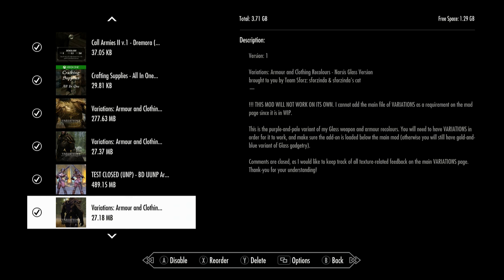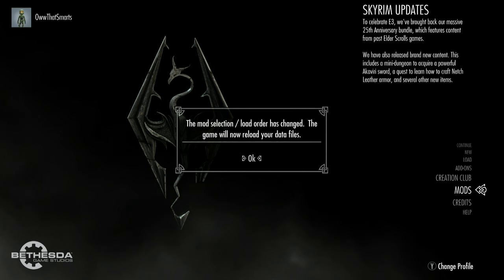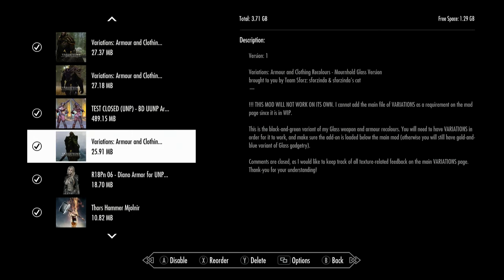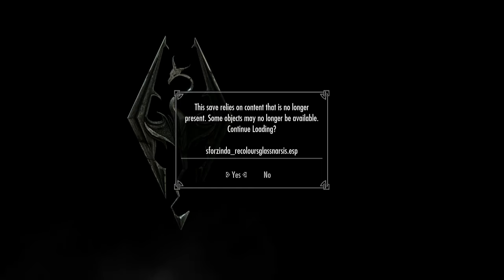Skyrim (mods) - Helena - Spotlight On: Variations Glass